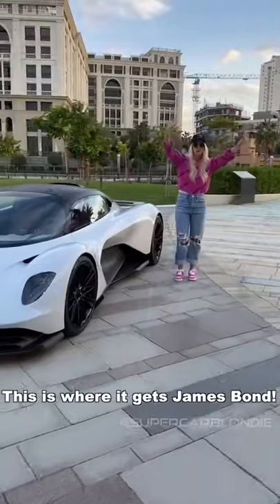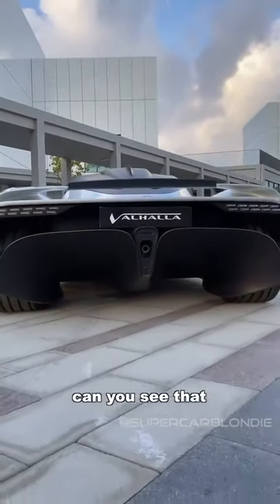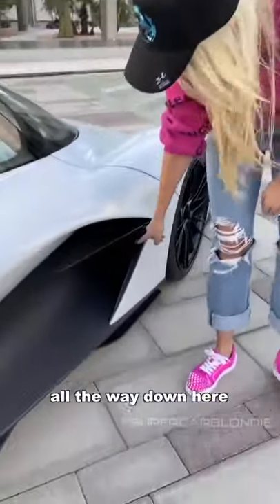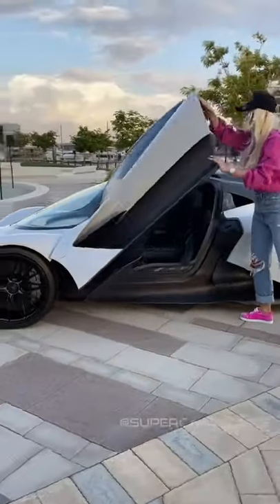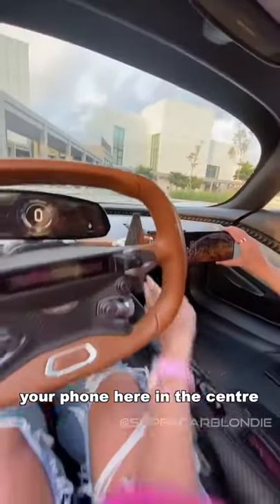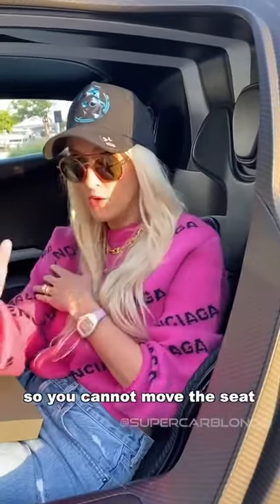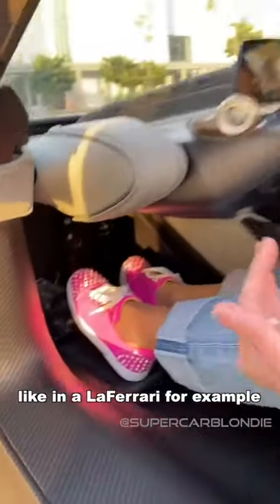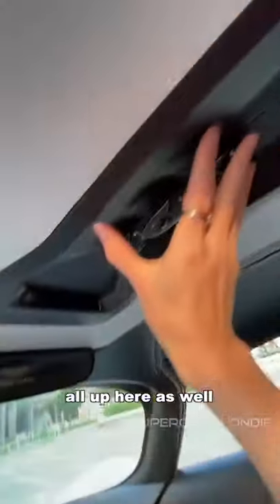James Bond Car tiktok supercarblondie